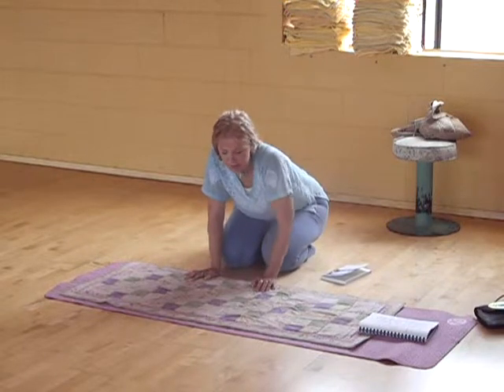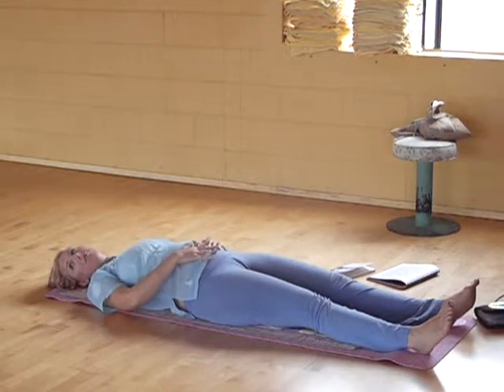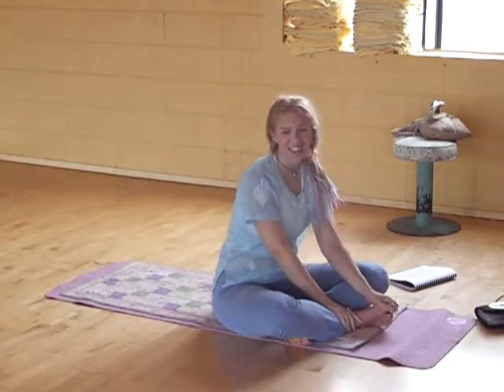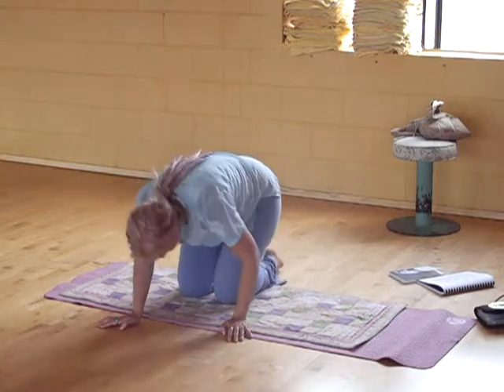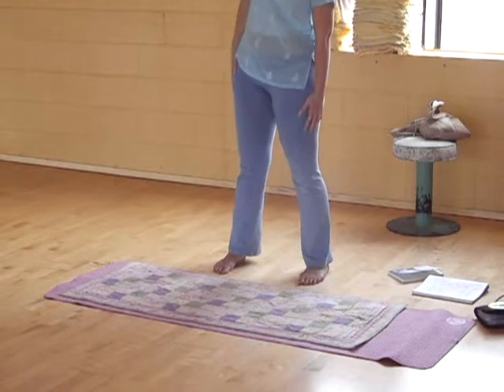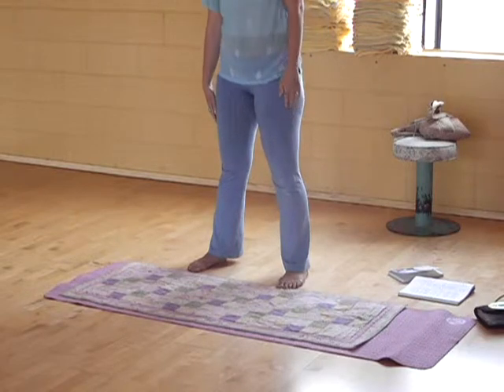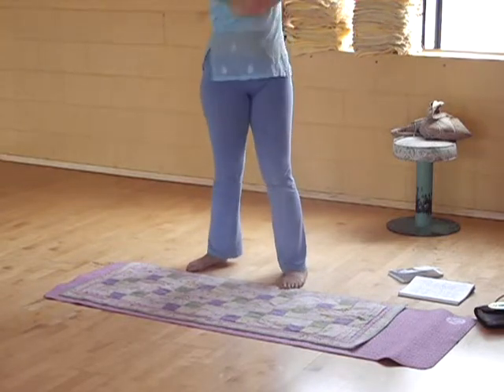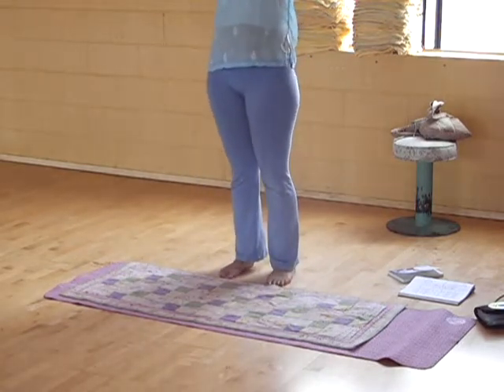Ardas Yoga web 3